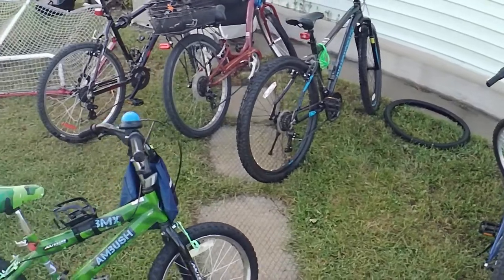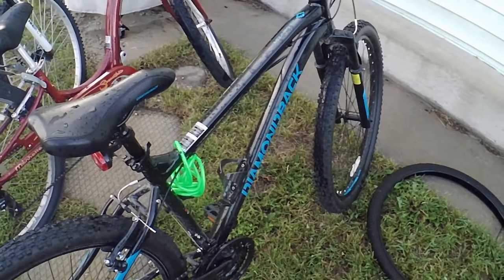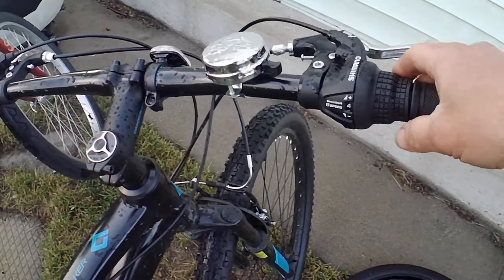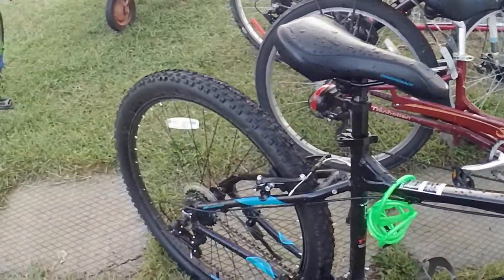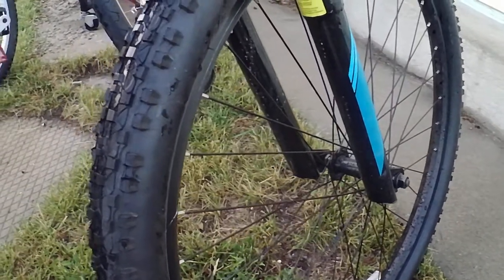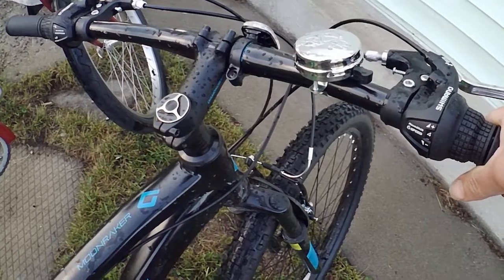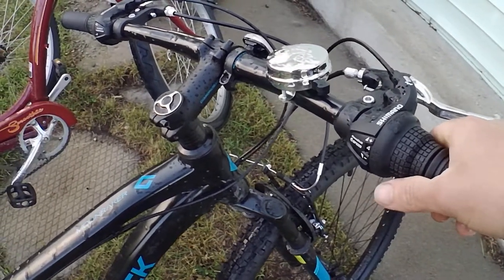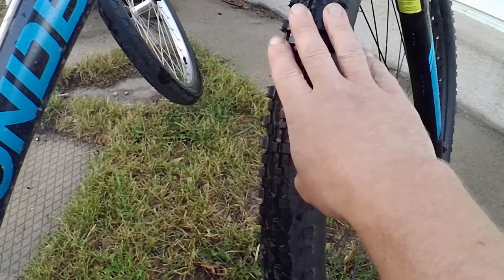Diamondback Moonraker Review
this is a review of the Diamondback Moonraker from SportChek.  Retails at $435 Canadian.  Would I buy it again or not.  Filmed Canada Day 2022.